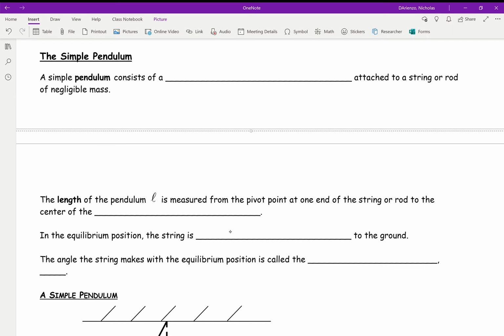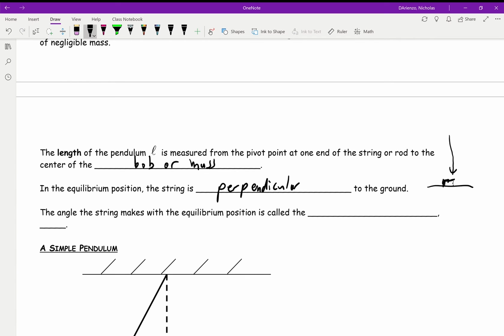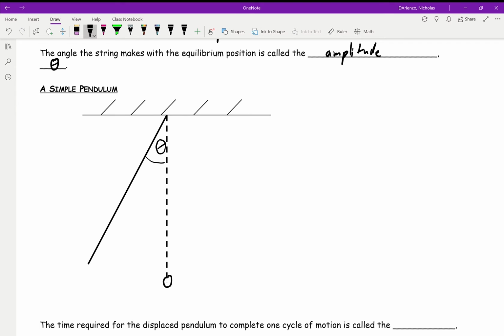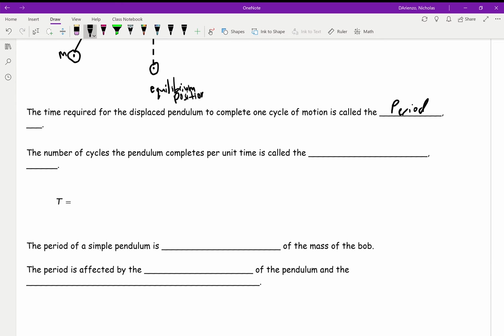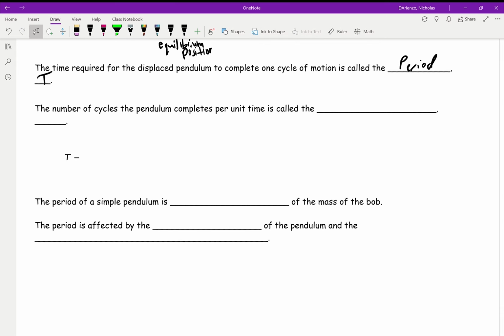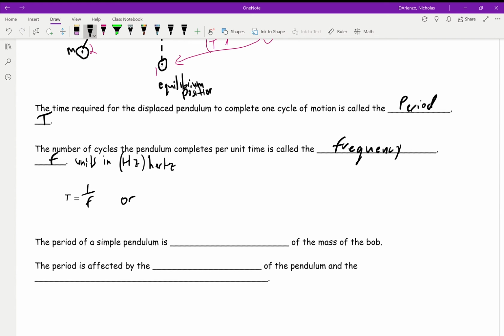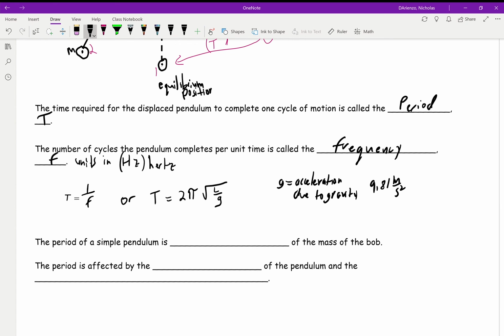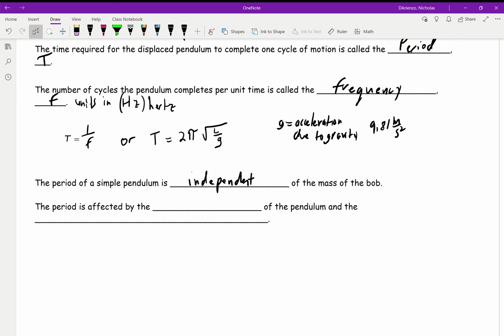Lesson 6.3 - The Simple Pendulum